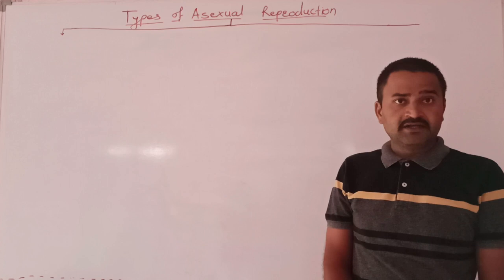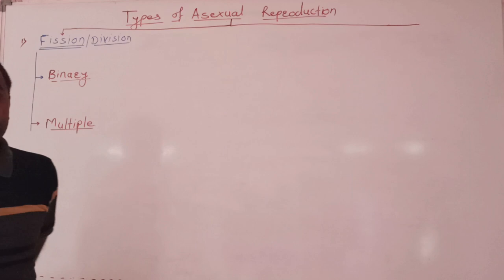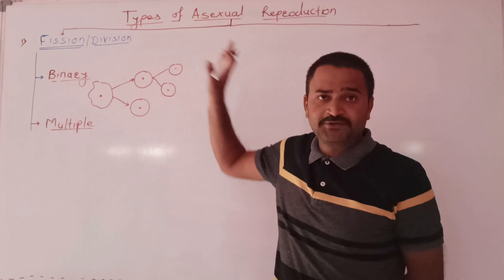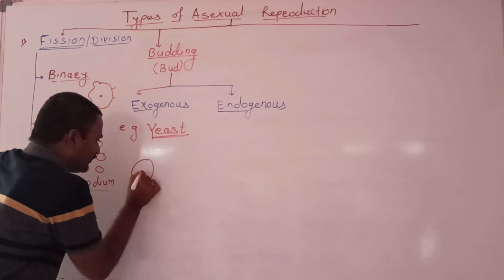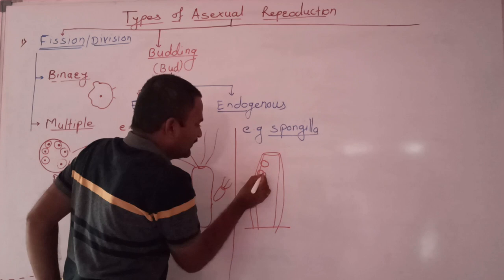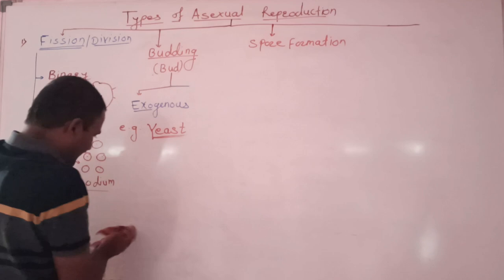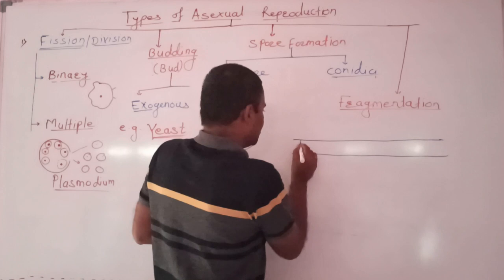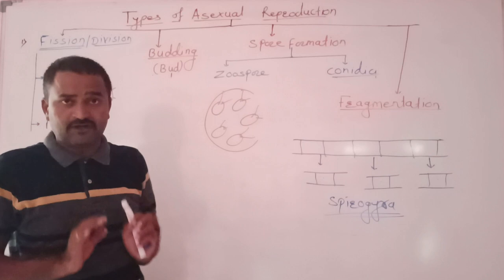L-2: Reproduction in Lower and Higher Plants : Modes of Asexual Reproduction